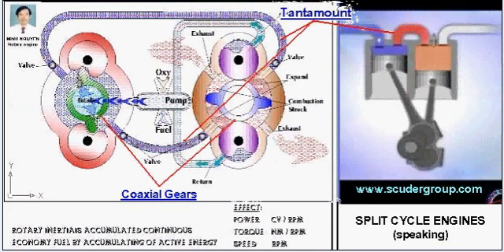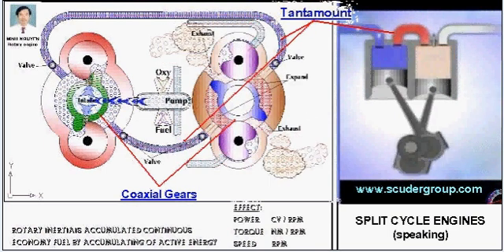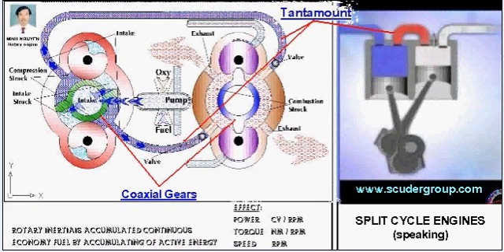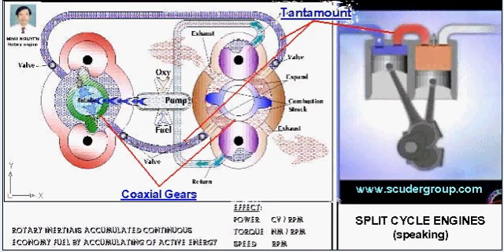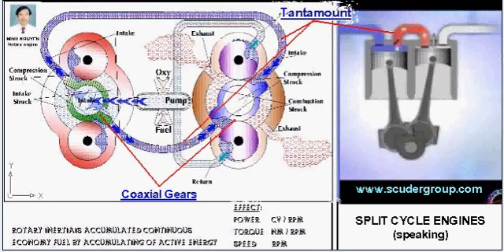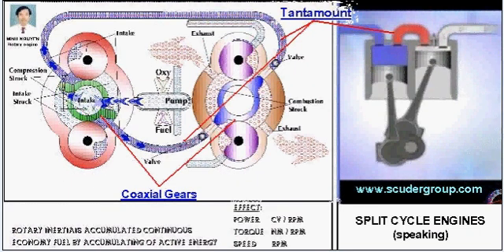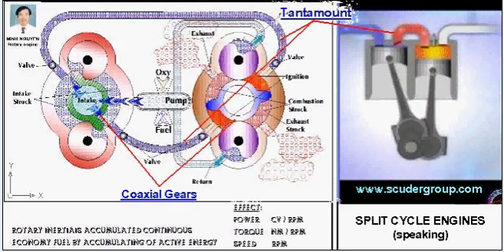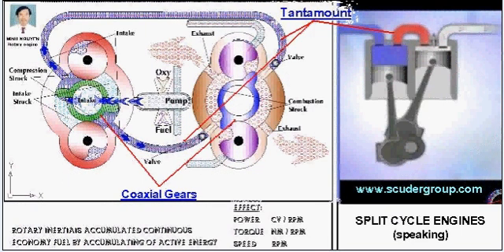MINH NGUYEN'S NEW ROTARY ENGINE AND SPLIT HYBRID ENGINE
"In theory, a rotary engine should be turbine smooth and much more efficient than a conventional engine. Furthermore, the number of moving components are greatly reduce in comparison to a conventional engine while the total number of components are approximately ten per cent of those in a normal engine..."

I am the sole designer of this invention, and had been declared it to the public domain since 2005.
                       MINH NGUYEN
Add:       446/1-B Phan Xich Long street, ward 2
Phu Nhuan district, HoChiMinh city, VIETNAM